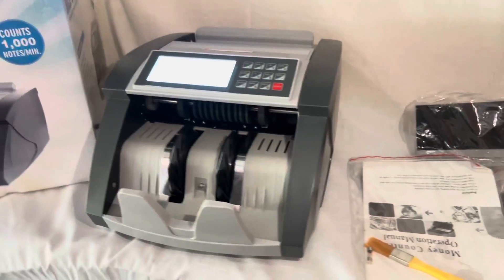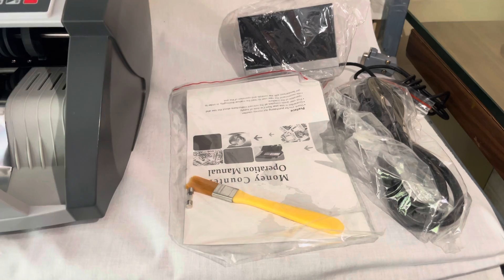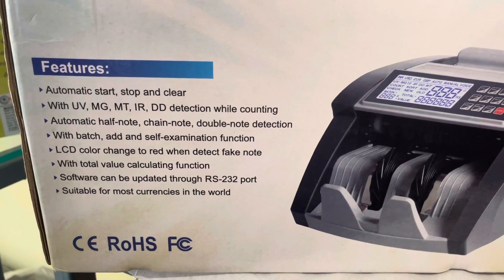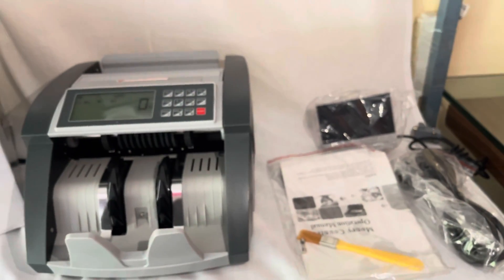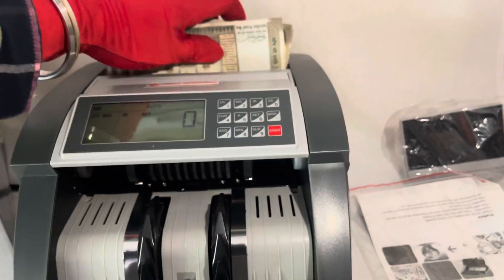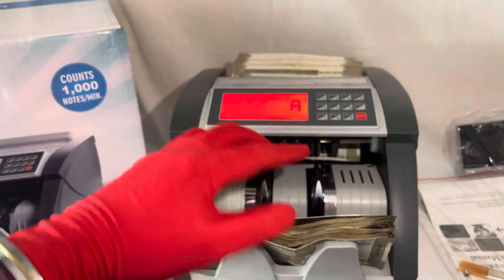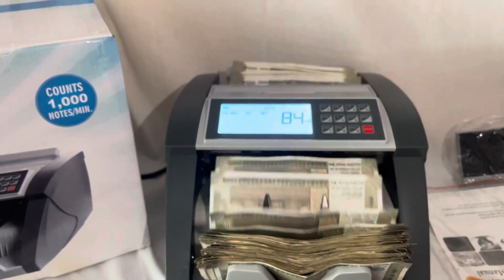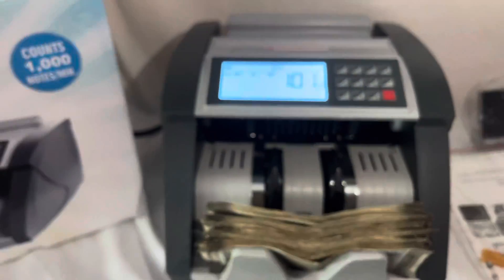Parth 2070 counting machine , note counting machine with fake note detection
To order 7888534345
Office - Booth no 102 Puda complex ladowali road jalandhar